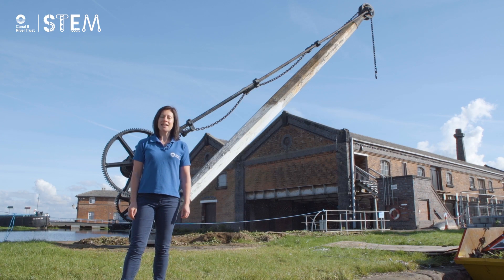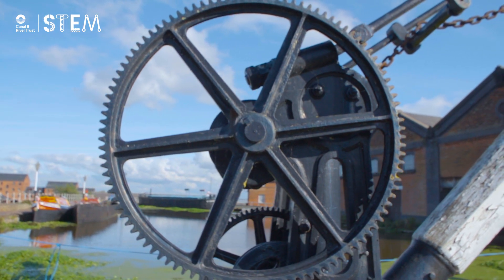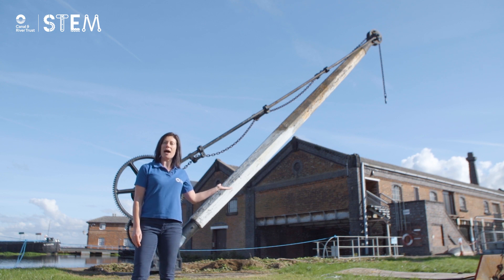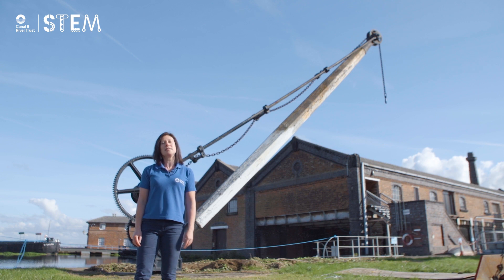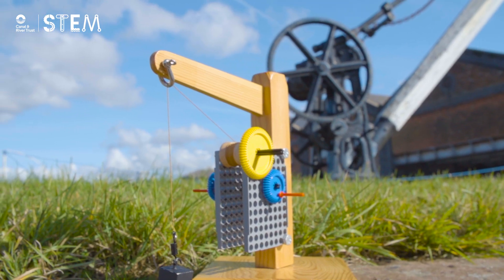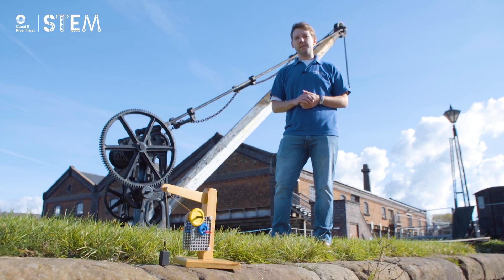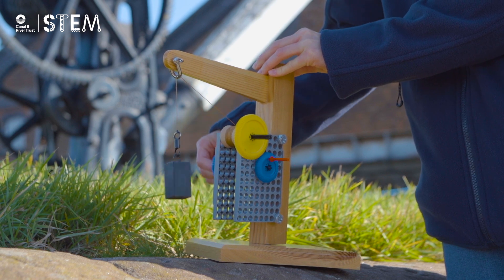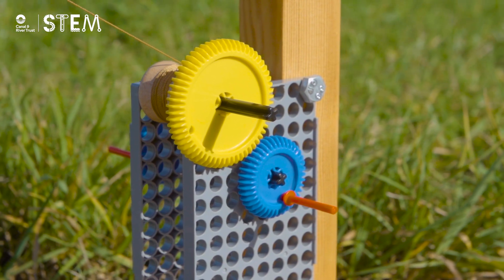Mechanical advantage at National Waterways Museum Ellesmere Port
Learn about mechanical advantage with the Learning & Skills team at National Waterways Museum Ellesmere Port. For more mechanical advantage activities download the Learning Bundle from the Explorers